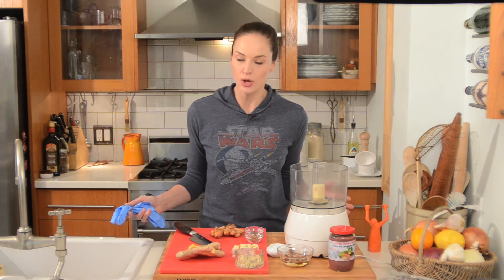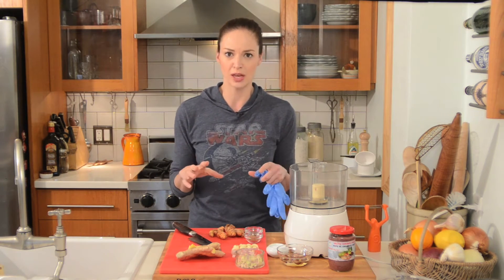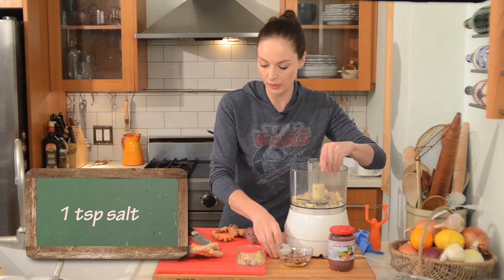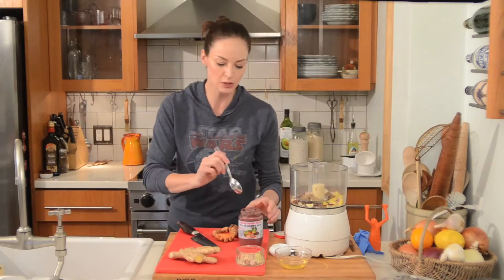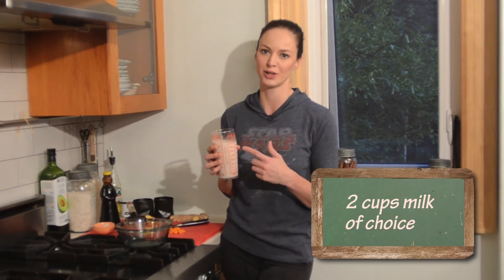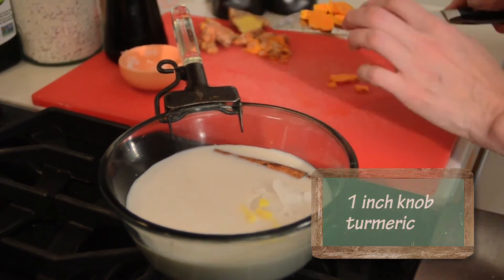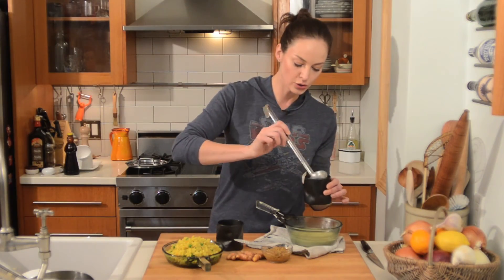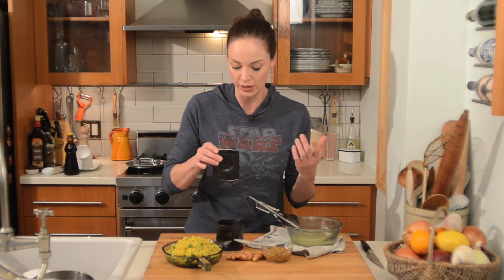TUMERIC - Tea, Rice & Thai Curry Paste!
Director/Producer: Larissa Primeau
DP: Jason Janarious
Editor: Alicia Melrose